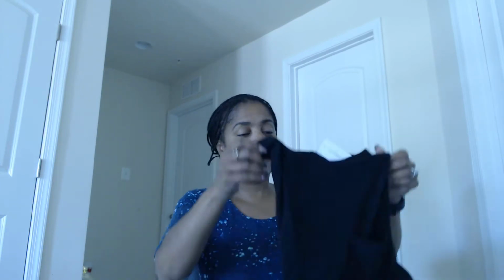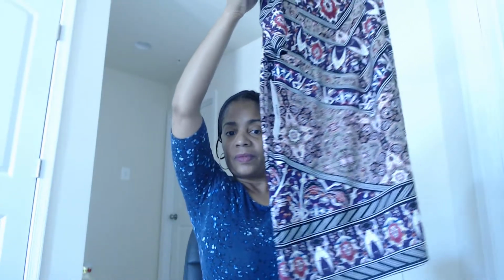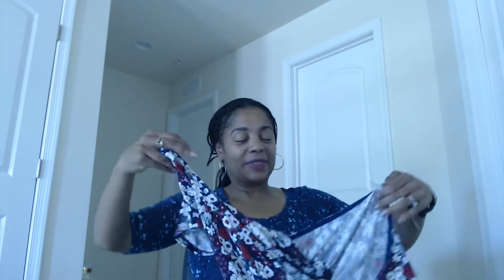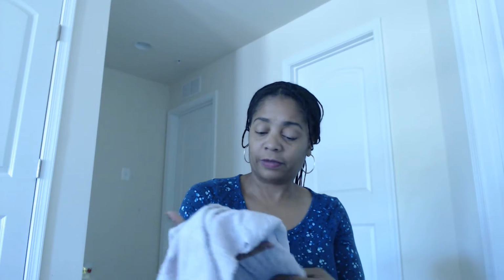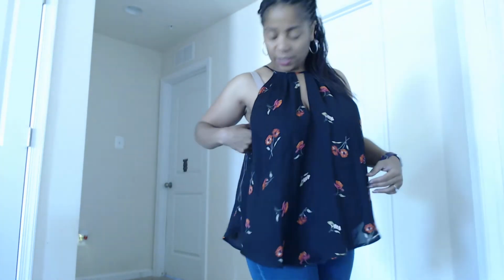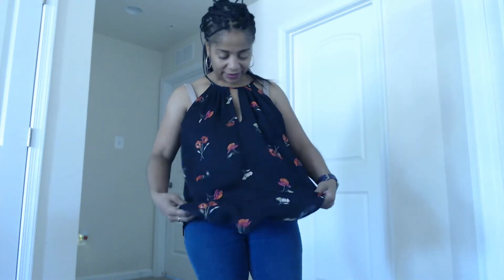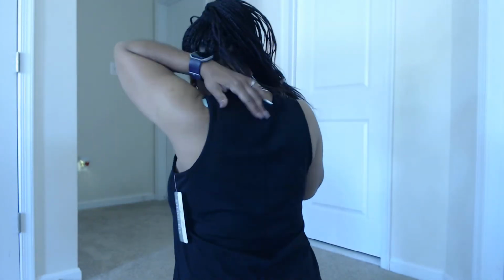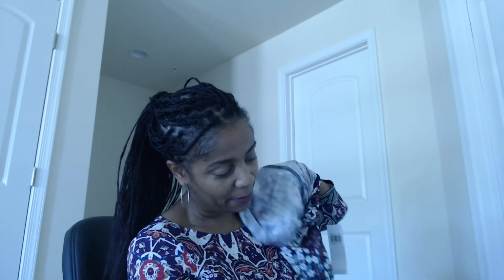Stitch Fix unboxing / Try On #31 May 2018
Sorry, I forgot to read my note and tell you my stylist is Courtney S!.

Wisp - Anaisey Jersey Dress $68

Lush - Patterson Keyhole halter Blouse $36

RD Style - Matt T-Shirt Knit Dress  $54

Kaileigh - Amandine Knit Dress $48

Market & Spruce - Aleana Jacquard Cotton Blend $54